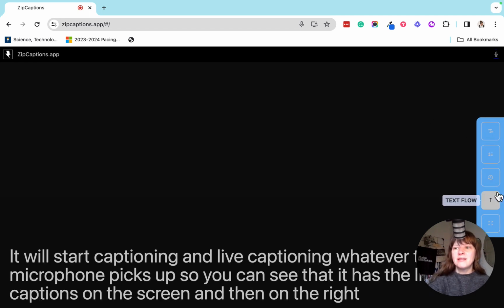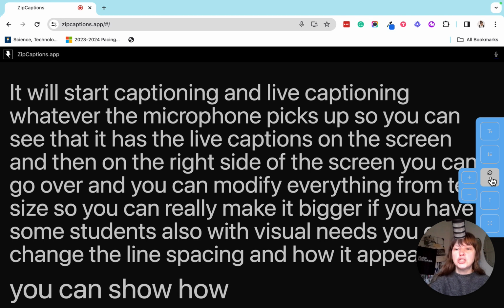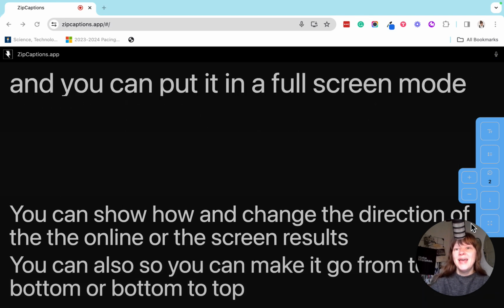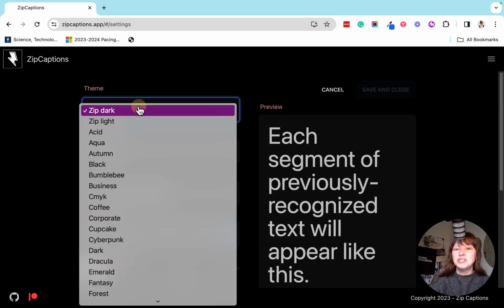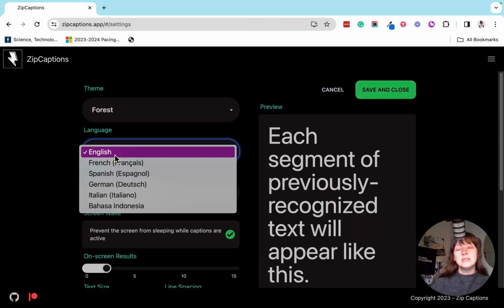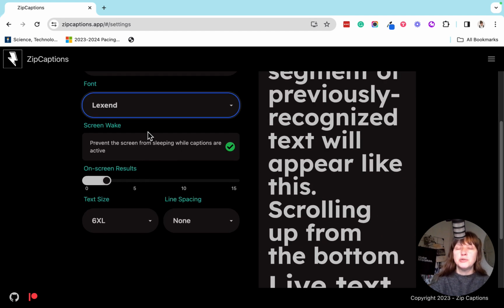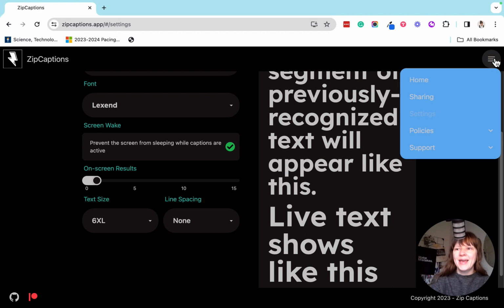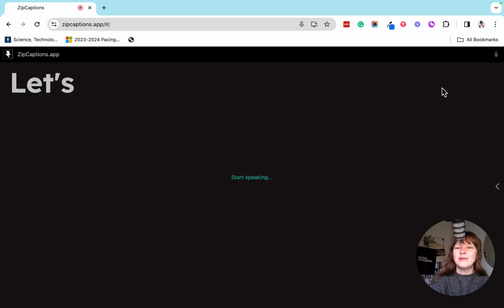VSTE EdTech Reel - Zipcaptions shared by Katie Fielding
Learn how to make your classroom more inclusive with captions with a free webapp called Zipcaption.app. This resource was the winning tool for the VSTE Accessibility Demo Slam in January 2023.